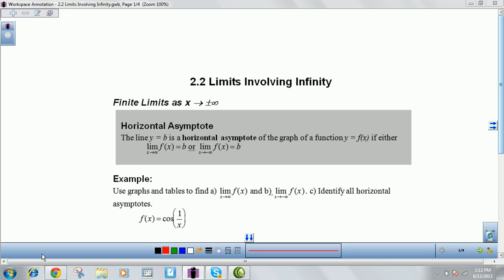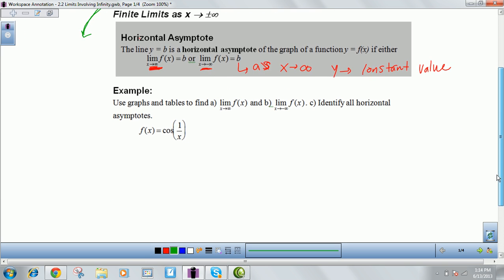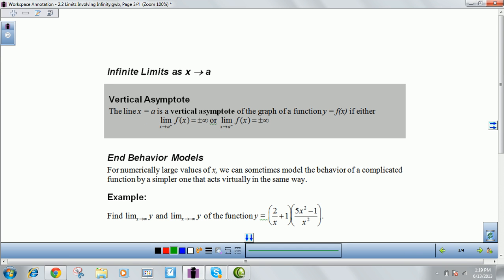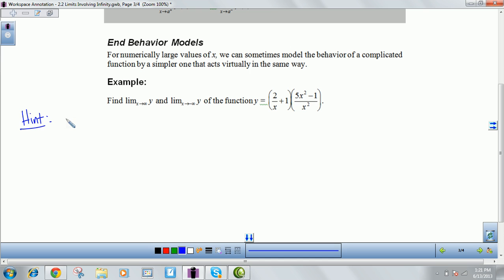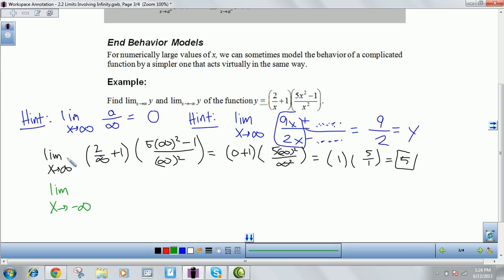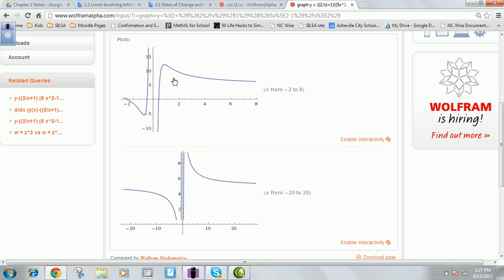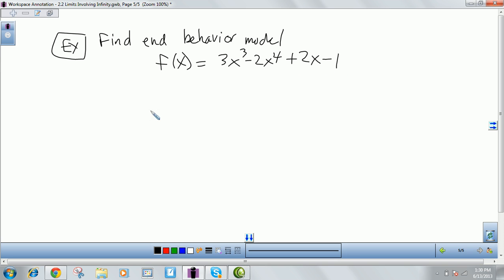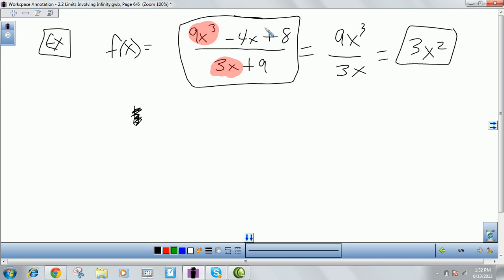2 2 asymptotes and infinite limits